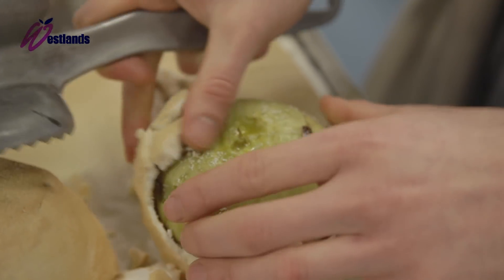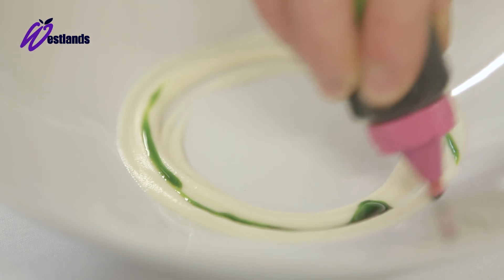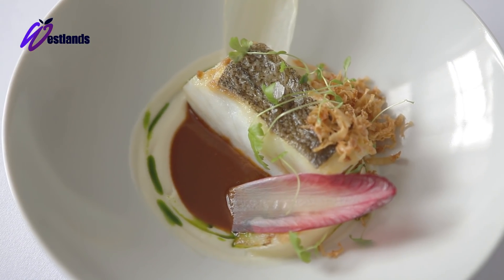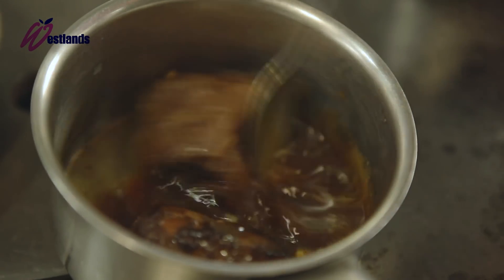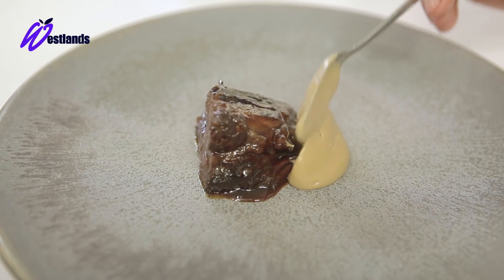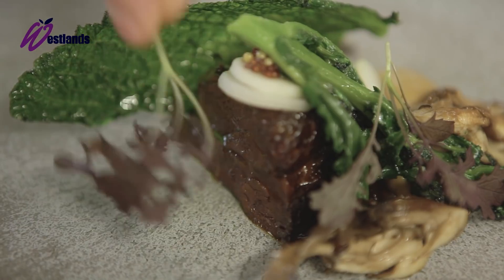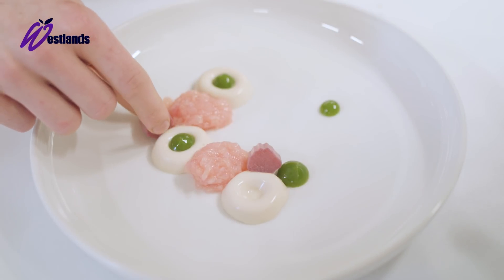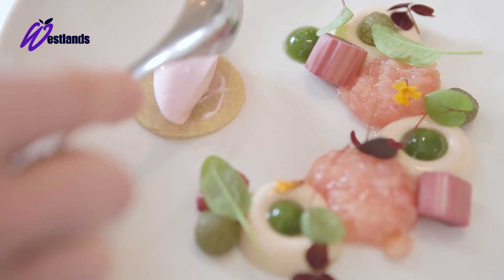Michelin star chef Fred Clapperton, creates skrei cod, beef and sweetbreads and rhubarb recipes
Michelin star chef Fred Clapperton, creates three recipes from The Clock House in Surrey - the first dish is Skrei cod, fish sauce, celeriac, chicory (see the recipe ) the second dish which is a long stay menu item is beef, sweetbread, brassicas, hen of the wood (see the recipe The last dish is a dessert of Rhubarb, buckwheat and sorrel (see the recipe